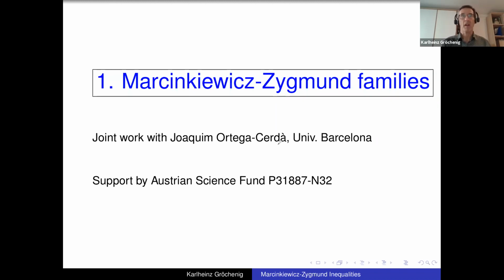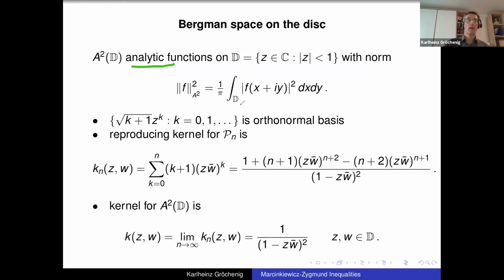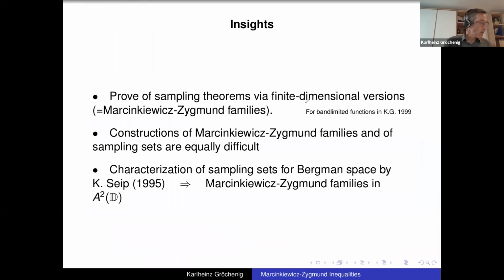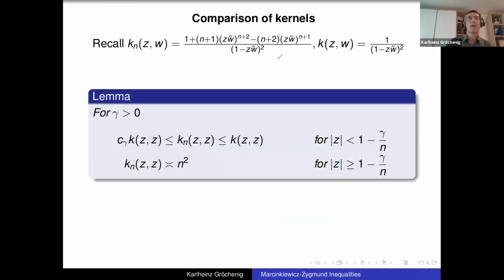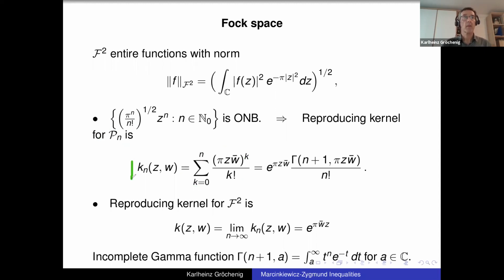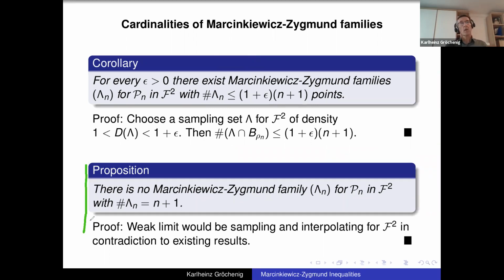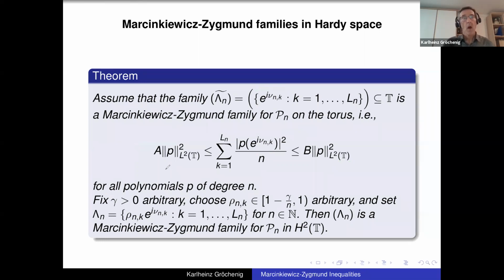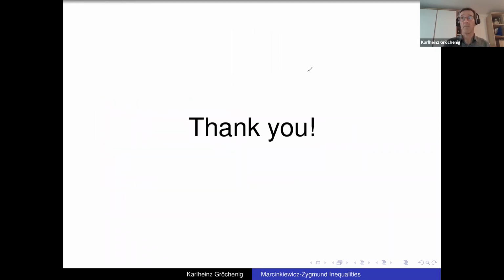Marcinkiewicz-Zygmund Inequalities for Polynomials in Bergman, Hardy, and Fock Spaces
Karlheinz Groechenig, University of Vienna